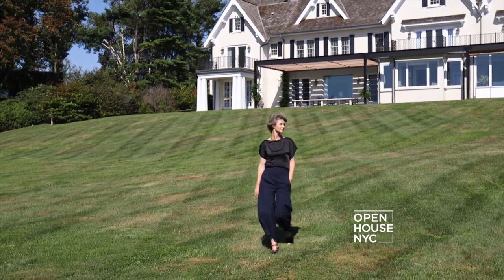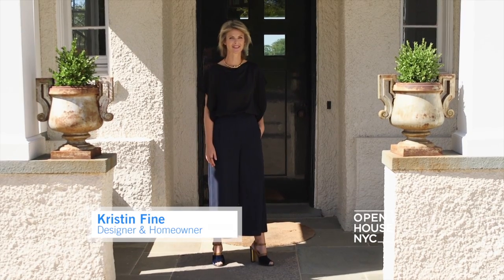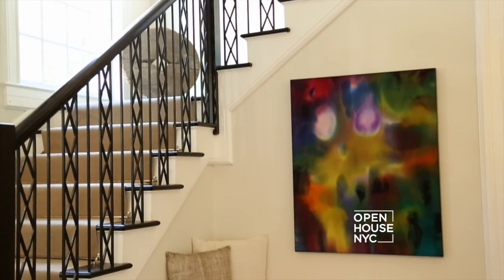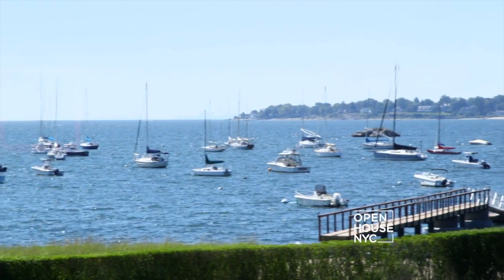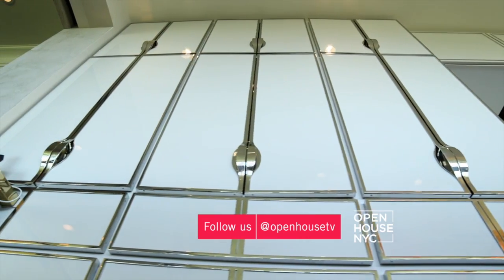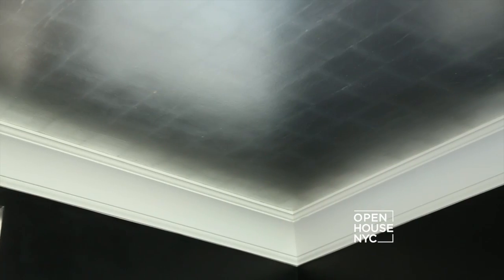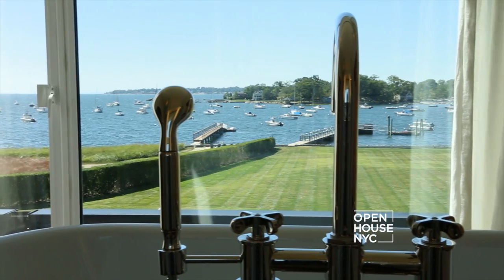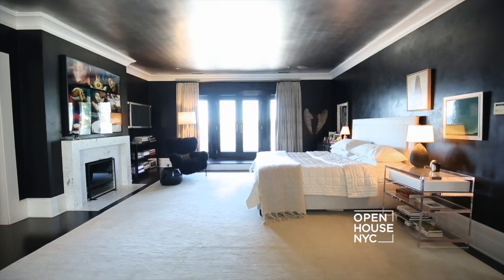Comfort and Style in Darien | Open House TV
Designer Kristin Fine gives us a tour of her elegant waterfront home in Darien, Connecticut. Kristin warmed up her historic estate to create the perfect family home, that manages to be both comfortable and stylish.